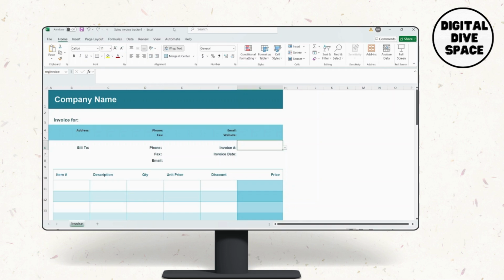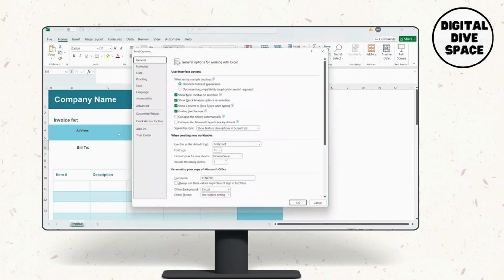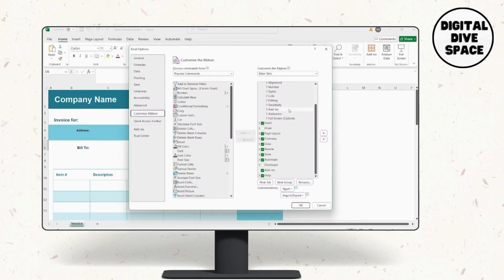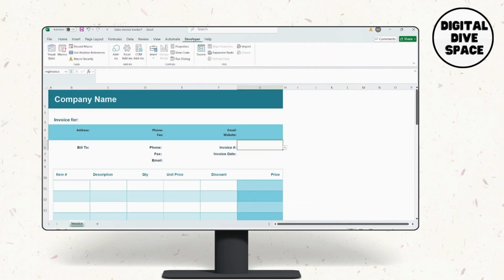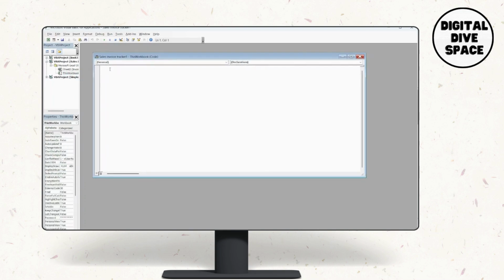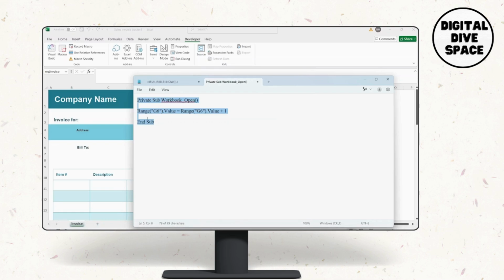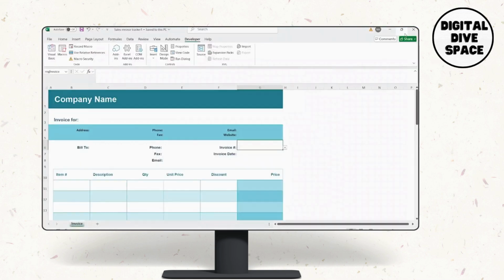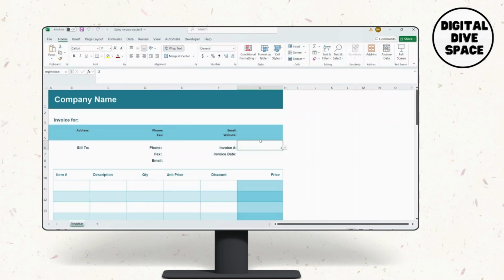How to generate invoice number automatically in excel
Welcome to our step-by-step guide on "How to Generate Invoice Number Automatically in Excel"! If you're looking to automate the invoice numbering process in Excel, this video is perfect for you. We’ll show you how to create a dynamic invoice numbering system using Excel’s built-in functions. Whether you're managing a small business or freelancing, automating your invoice numbers will save you time and ensure accuracy. From using formulas to customizing invoice templates, these tips will help streamline your invoicing process.

In this video, you'll learn:

How to generate automatic invoice numbers in Excel
How to create an invoice number system using Excel formulas
How to customize invoice number generation for your business
How to set up Excel to auto-increment invoice numbers
How to use Excel to track invoice numbers automatically